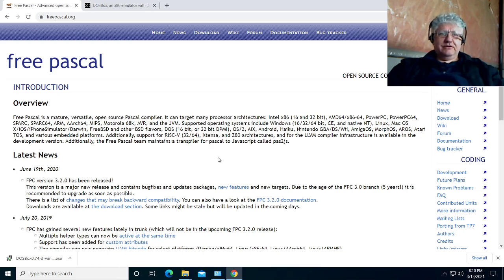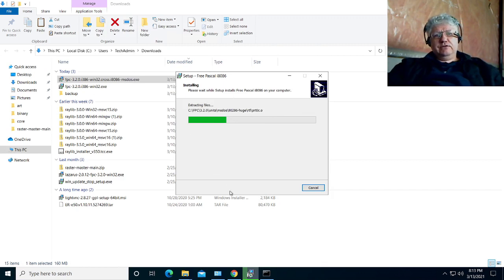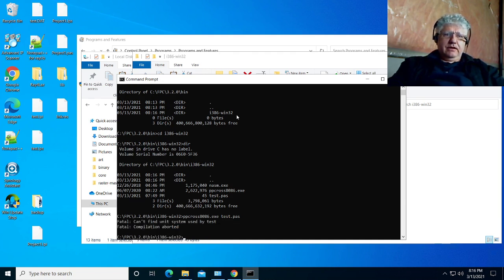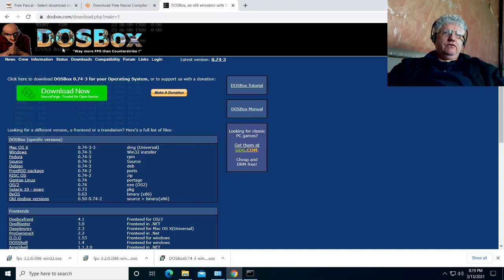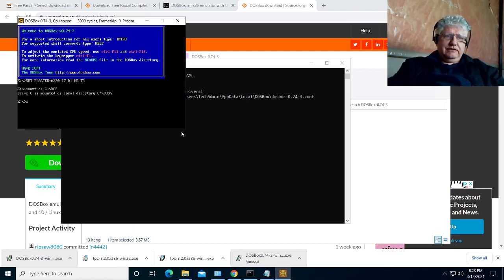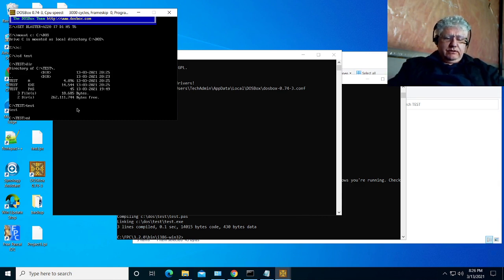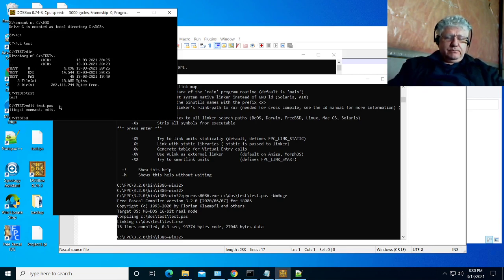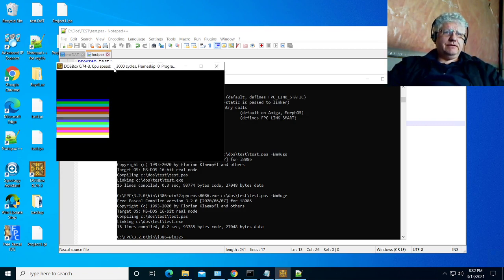✅ freepascal 8086 cross compiler for Windows Install - Day 19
Let me show you how to install this the wrong way and afterwards show you the correct way.

If you can't  get yours to work either you probably made the same mistakes as me.